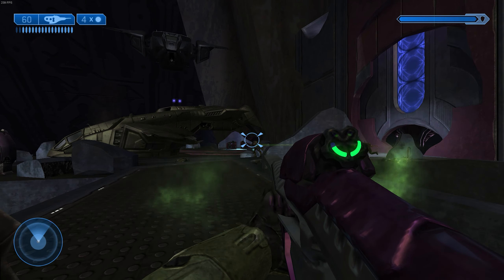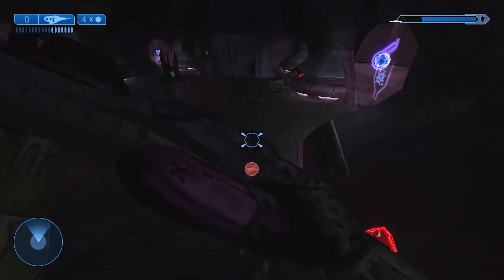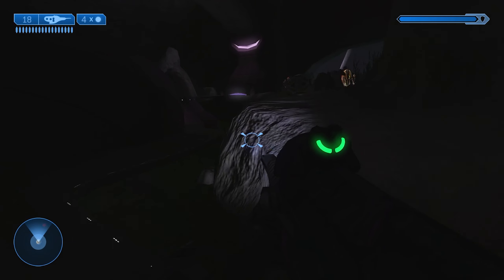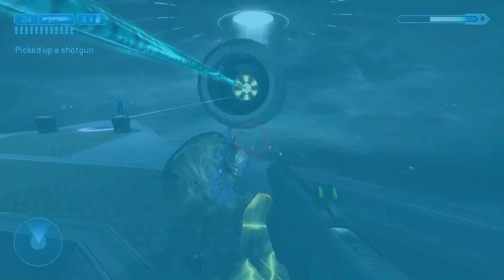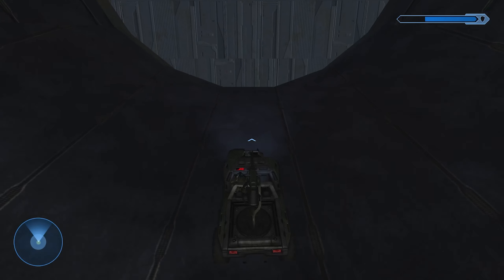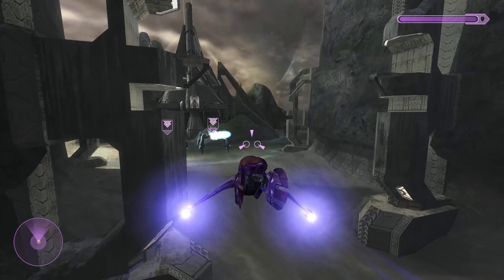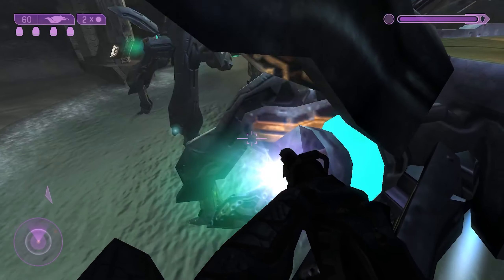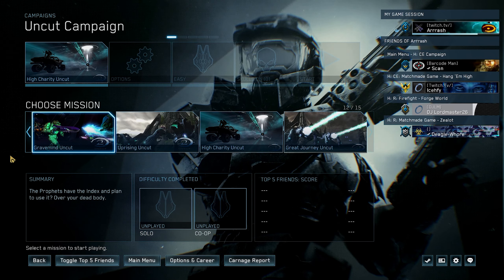This Halo Mod Just Restored Even MORE Cut Halo 2 Content (Halo 2 Uncut)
Props to @TheVengefulVadam